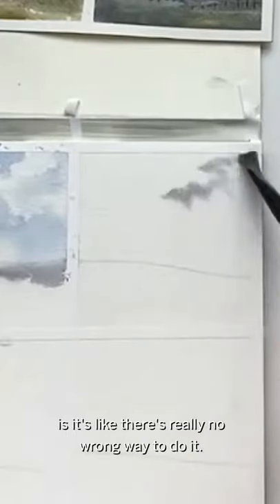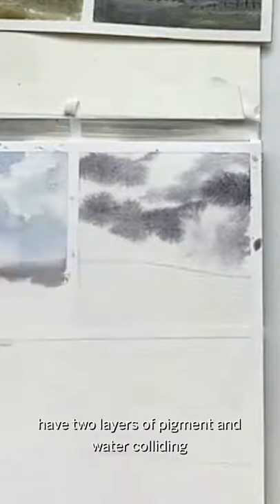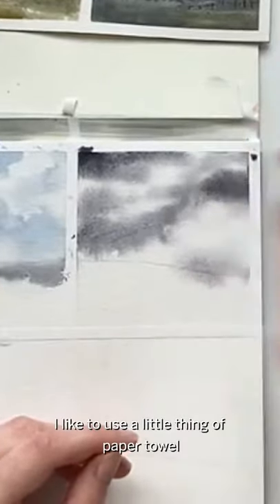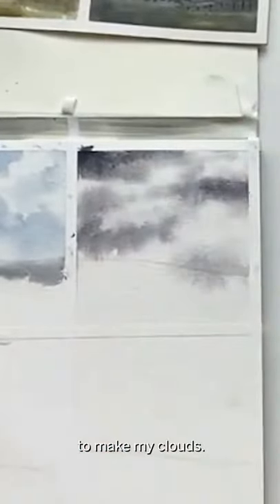Easy Stormy Skies in Watercolour with Elle Kay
There’s more where that came from! Learn all about how to paint Watercolour landscapes in our Beginner’s Watercolour for Landscapes series.

It is a seven-part workshop series that takes you from total watercolour beginner to feeling comfortable enough with the medium and techniques to paint original landscapes.